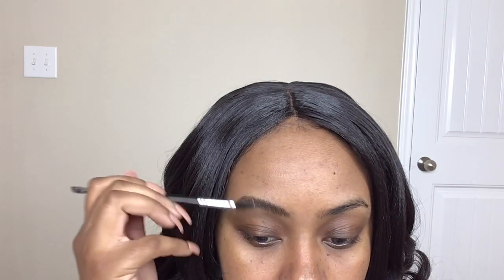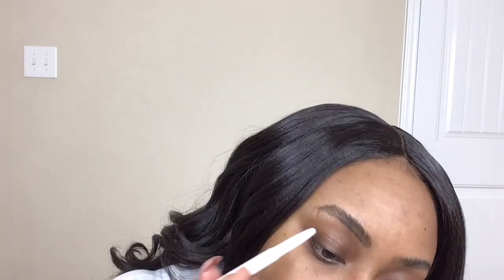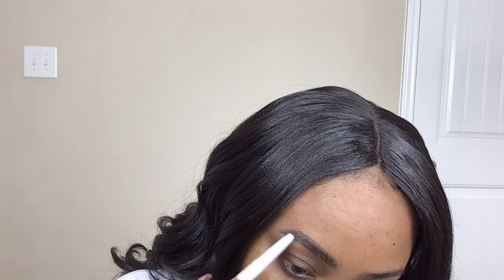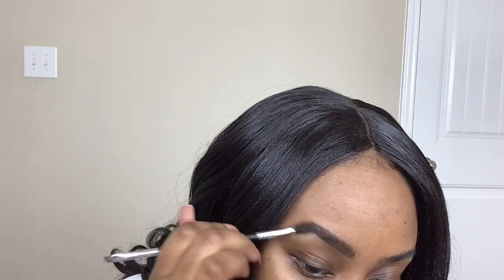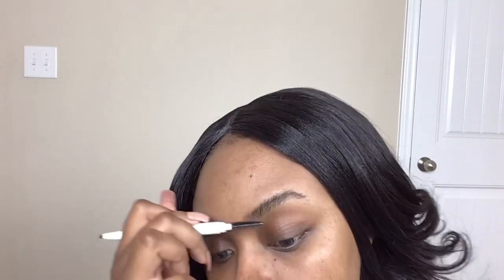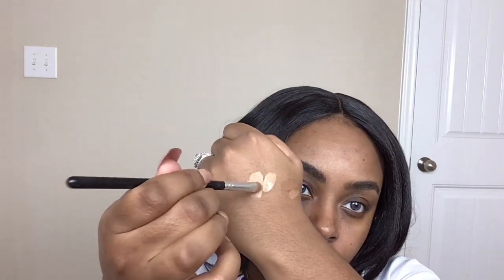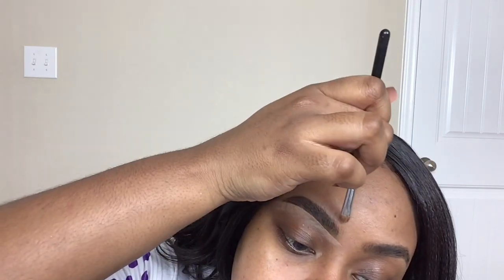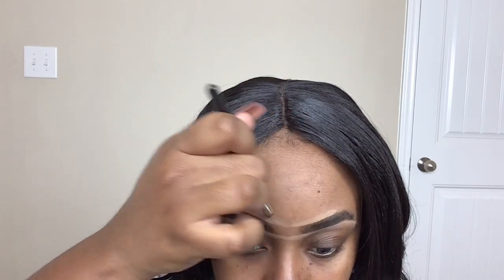EASY Eyebrow Tutorial For Beginners | Drugstore Edition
Hey boos!! Today’s video is going to be an easy eyebrow tutorial for beginners! All products are drugstore! Yasss to saving coins!

TTYL!

🌸MAKEUP DEETS🌸

*Elf Brow Pencil- black brown
*NYX Tame & Frame- black
*Wet n’ Wild photofocus concealer- medium deep tan